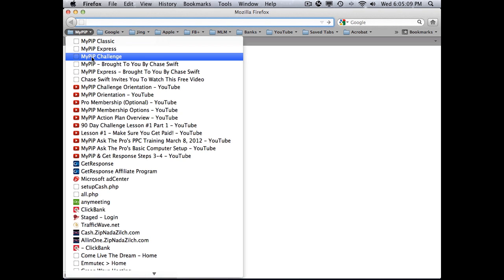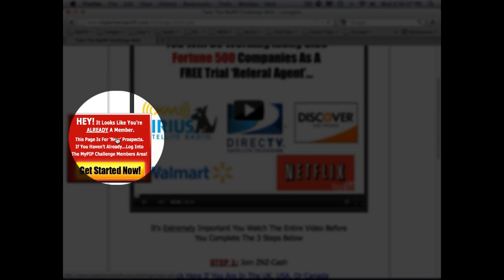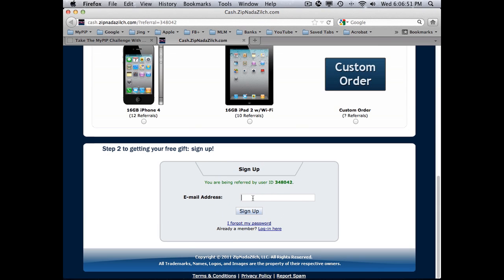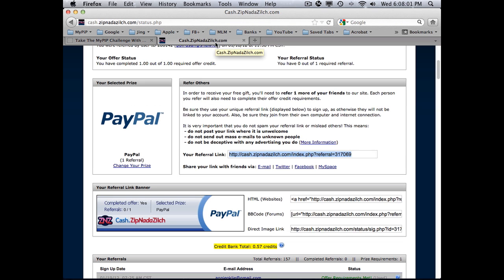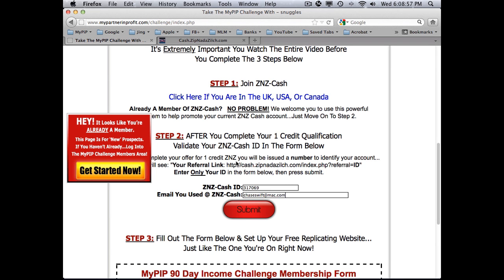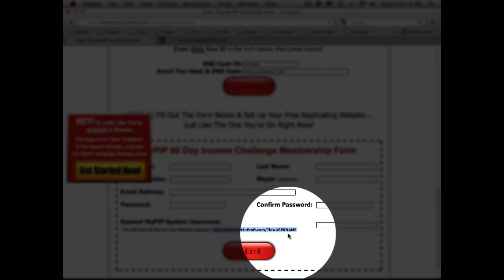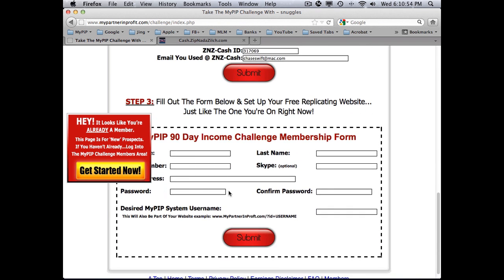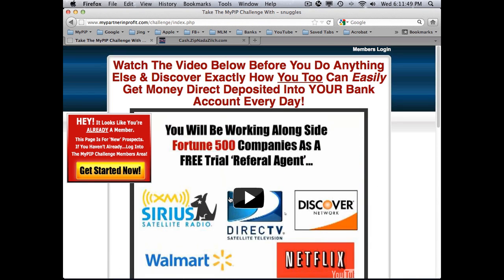MyPiP Challenge Sign-up Solutions